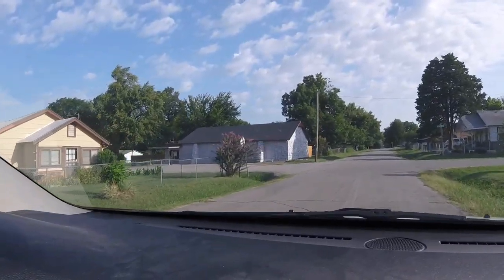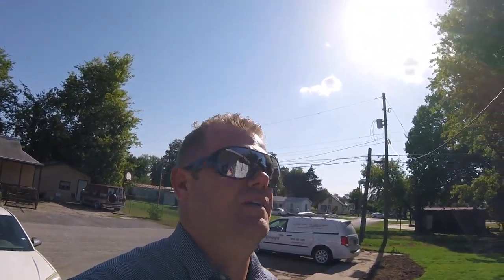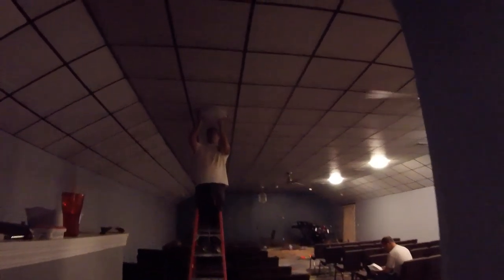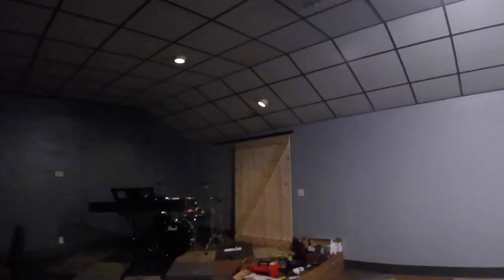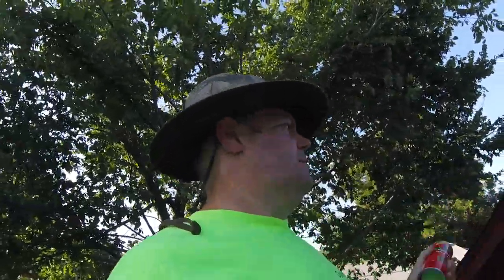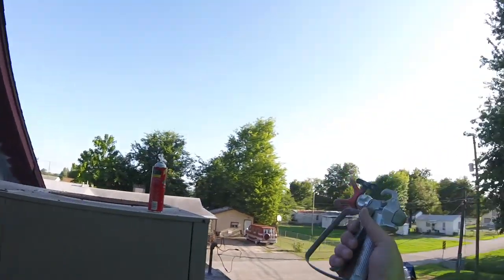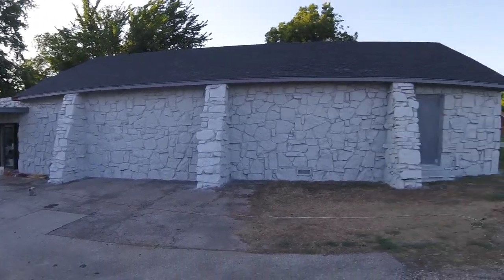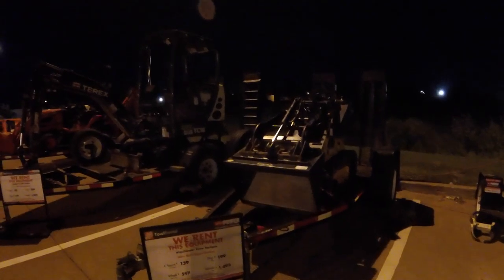#095 I Got Attacked By A Wasp!